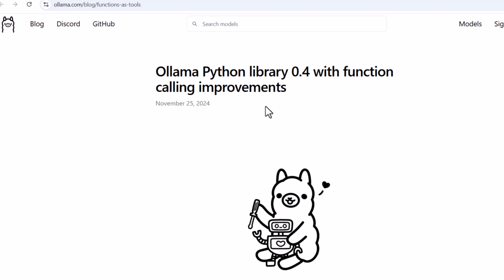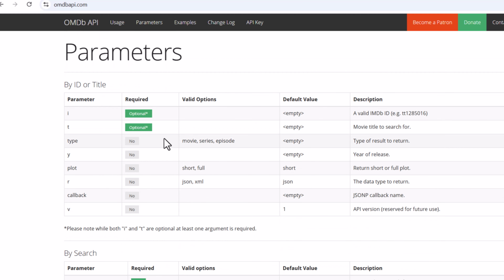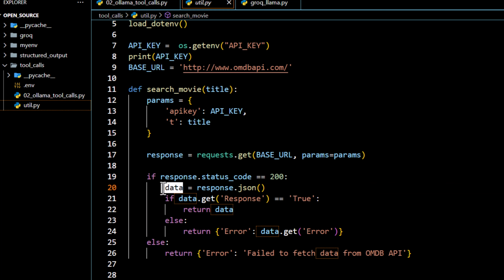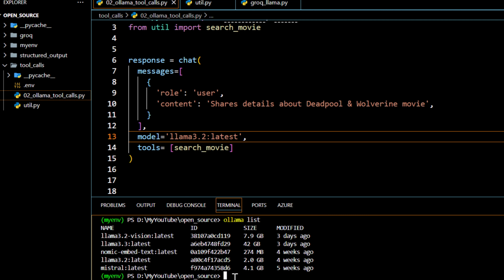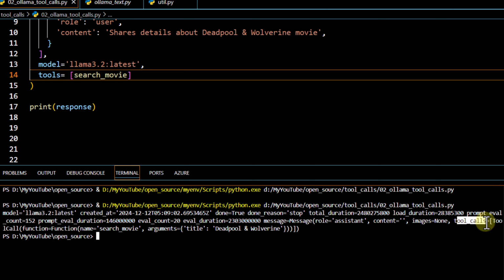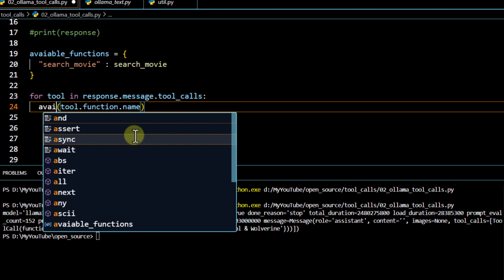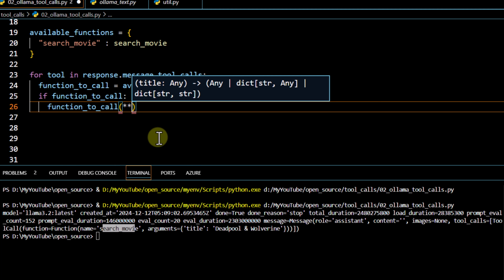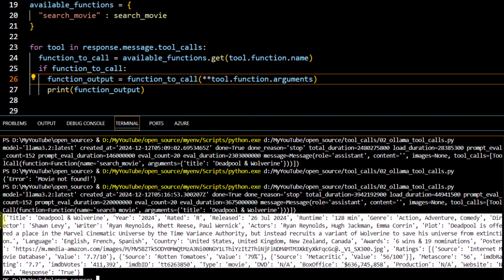Improved Function calling using Open Source Models (Ollama) !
In this tutorial, we demonstrate improved function calling within the ollama 0.4 library for building generative AI applications. The key improvement is the ability to directly use Python functions as tools, eliminating the need for complex function schema definitions. The tutorial uses an example of calling the OMDB API to retrieve movie details, showcasing how to define a Python function to interact with the API, integrate it into the ollama model via the tools option, and handle the API response, including error handling and dynamic argument passing to allow for flexibility in function calls and their parameters. The core takeaway is streamlined function integration for enhanced interaction between large language models and external APIs.

Interested to know how to get Structured Output using Ollama ?